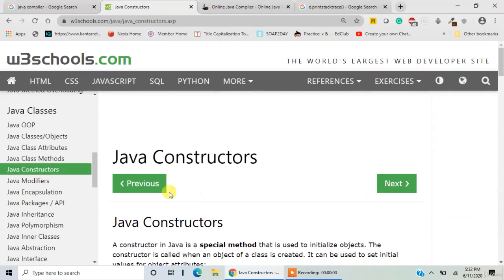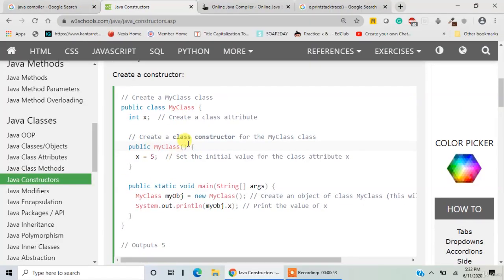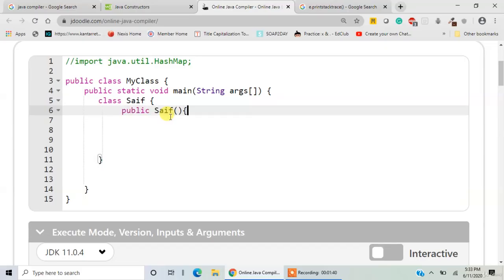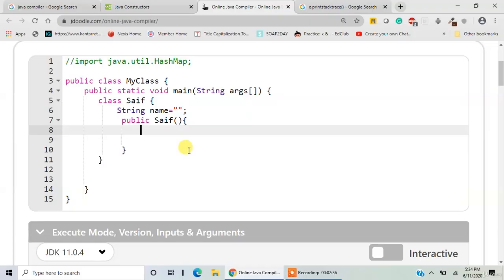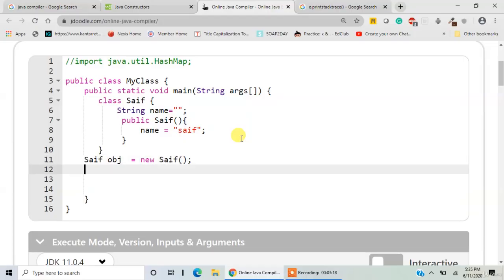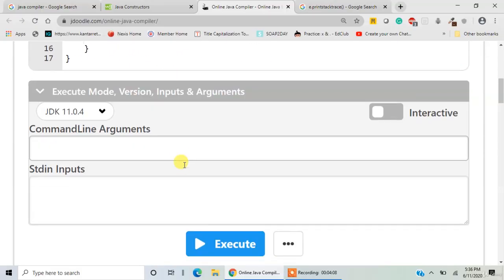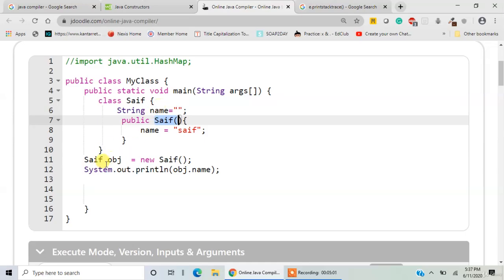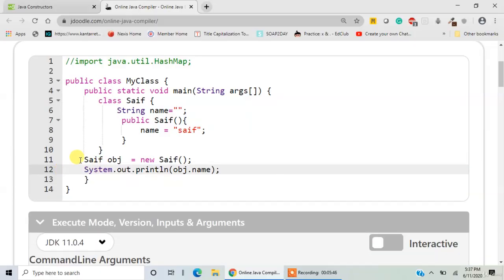3 3 Constructors in Java